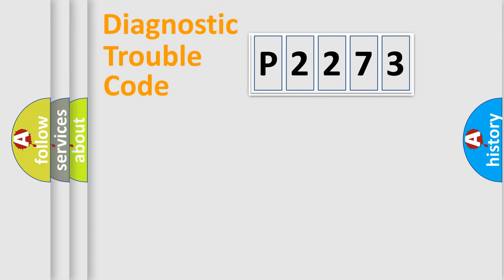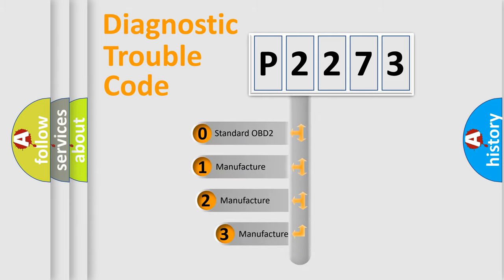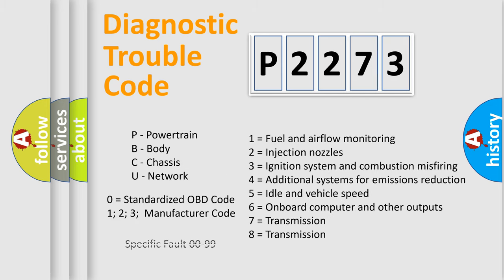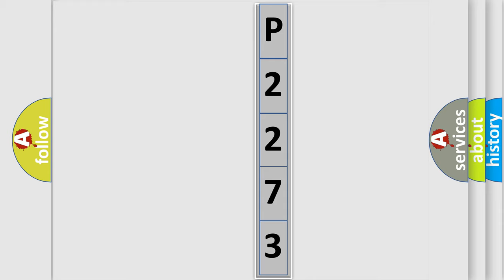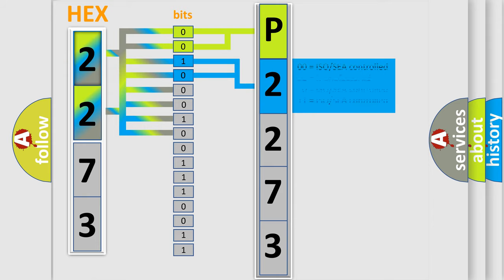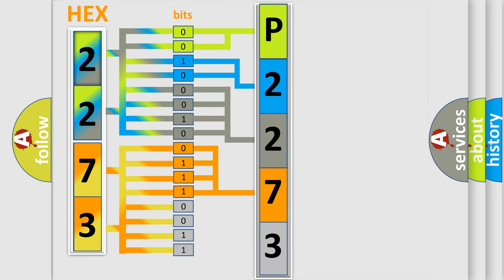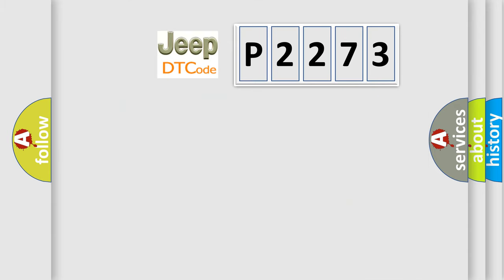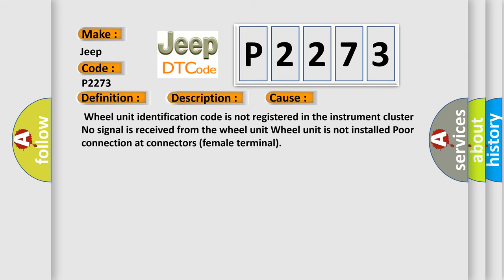DTC Jeep P2273 Short Explanation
Contents:
0:21 Basic DTC analysis according to OBD2 protocol standard.
1:48 Insight into programming
2:58 A diagnostically understandable description of the Diagnostic Trouble Code
3:05 Basic error definition

Make
Jeep
Code
P2273
Definition
Wheel Unit No4 No Response
Description
The keyless receiver has continuously not received a signal from the wheel unit for a certain period
Cause
 Wheel unit identification code is not registered in the instrument cluster No signal is received from the wheel unit Wheel unit is not installed Poor connection at connectors female terminal